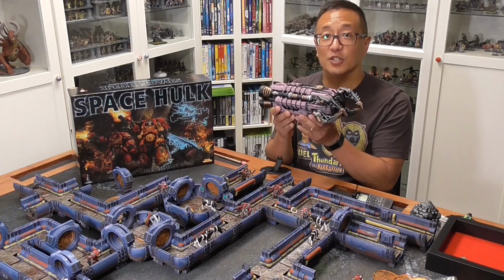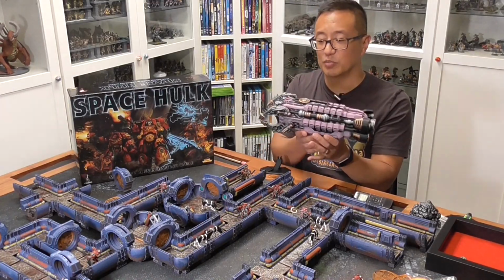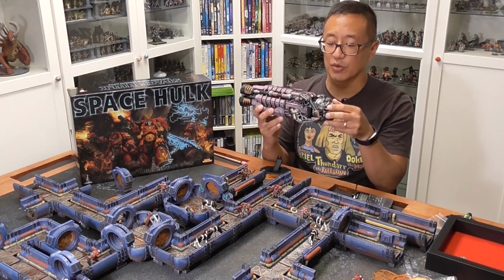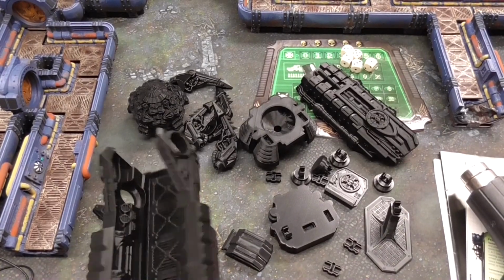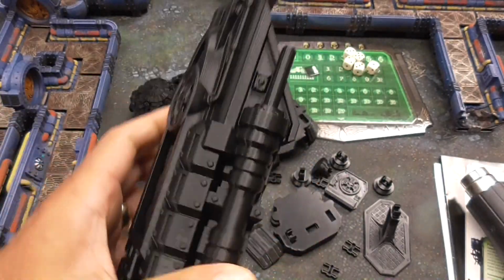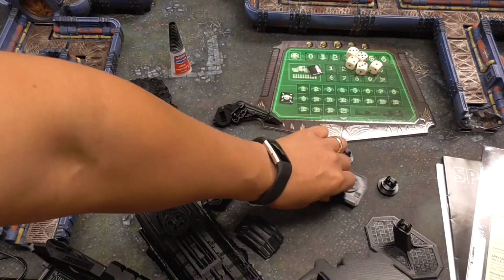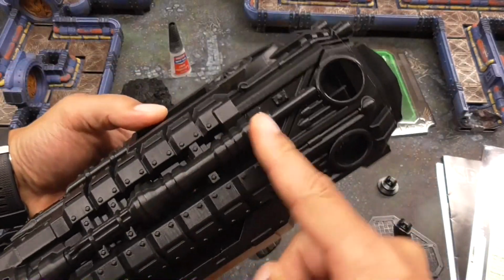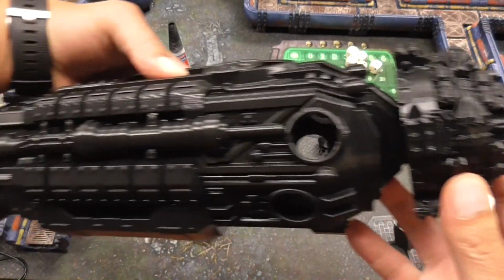Speed Painting Boarding Ship from Dragon's Rest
I show you a quick way to paint up these awesome boarding torpedos!  I use them for Space Hulk so they are printed at 135% to match my board.